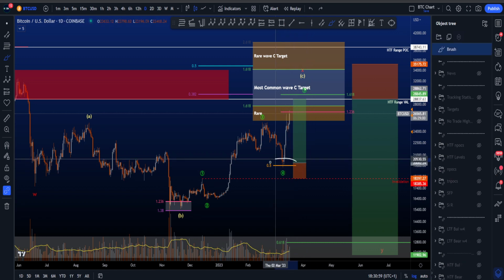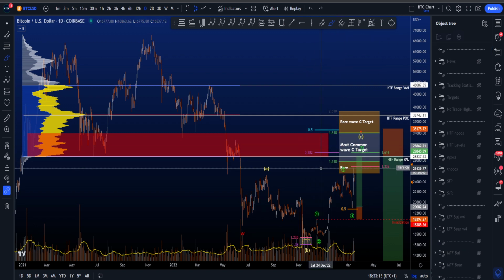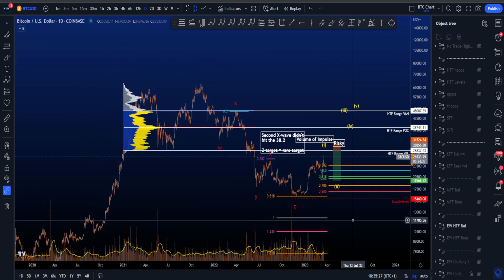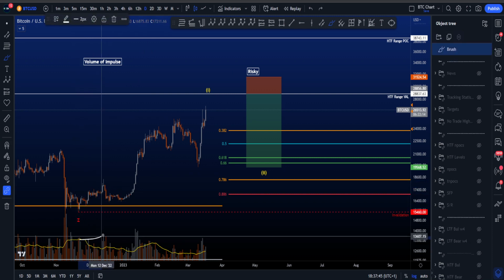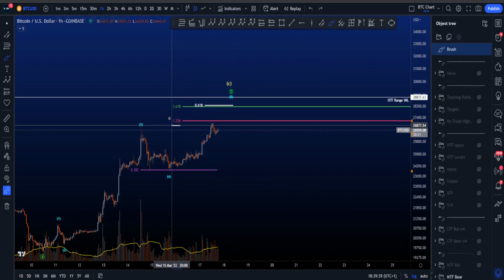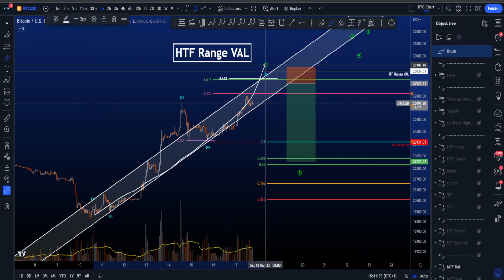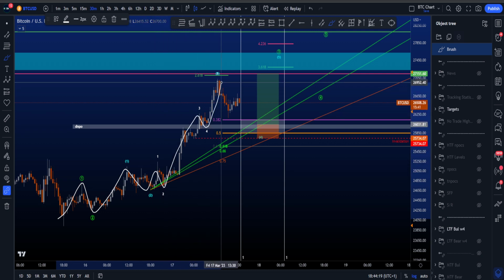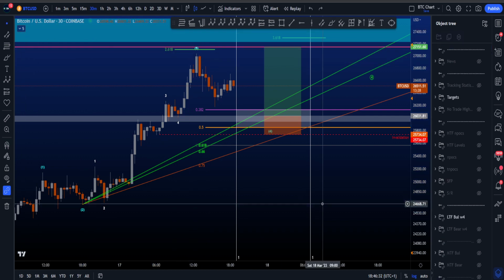Bitcoin BTC Elliott Wave Technical Analysis Today! Bullish & Bearish Price Prediction & News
⚪️Sharing my Bitcoin Elliott Wave technical analysis price prediction high-timeframe, medium-timeframe and low-timeframe p referredscenarios, both bullish and bearish. Enjoy!

7am CET  -  HTF, MTF and LTF - Preferred & Alternative
1pm CET - HTF, MTF and LTF - Only preferred
7pm CET - HTF, MTF and LTF - Only Preferred

⚪️Timestamps
0:00 Introduction
0:06 HTF Preferred Bearish Scenario
4:44 HTF Alternative Bullish Scenario
7:50 MTF Bearish Scenario
10:35 MTF Bullish Scenario
12:34 LTF Alternative Scenario
13:16 LTF Preferred Scenario
17:30 Outro